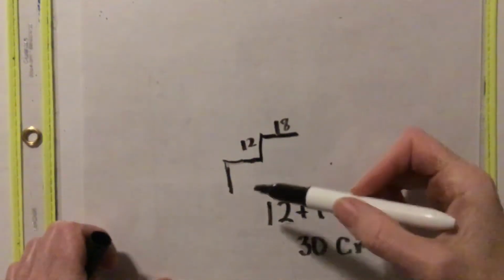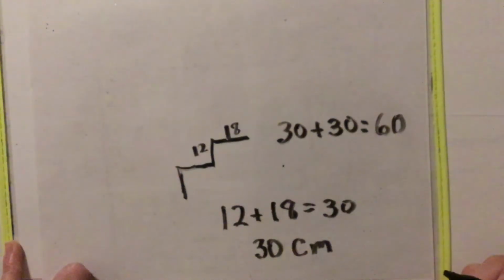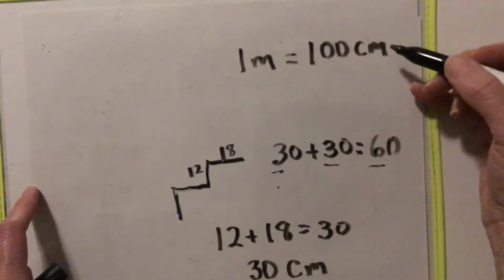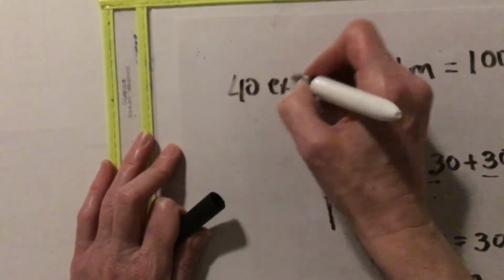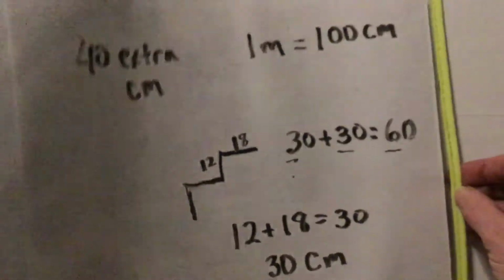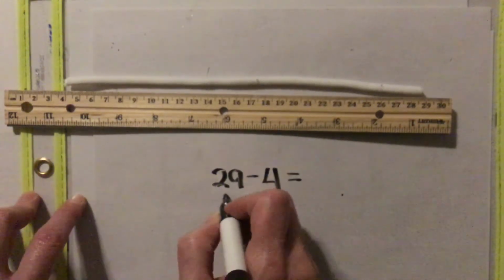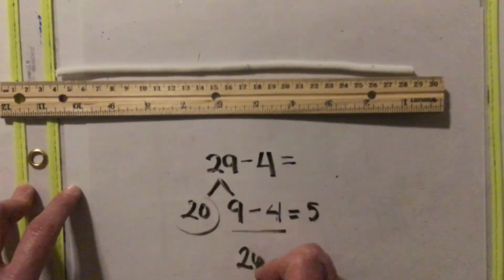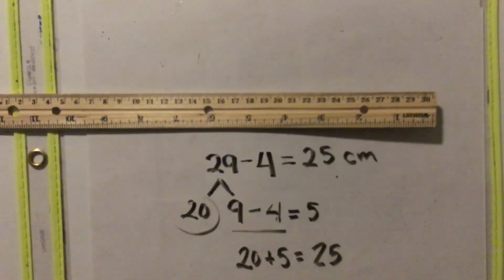Math Lesson 8 Part 2